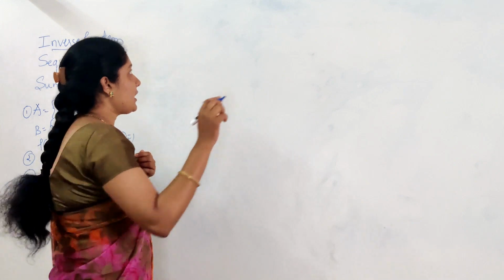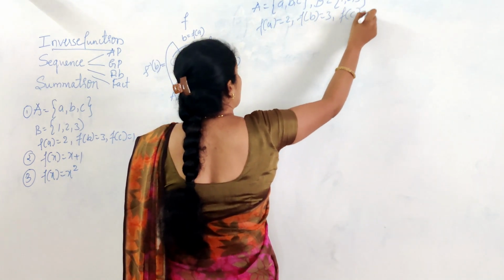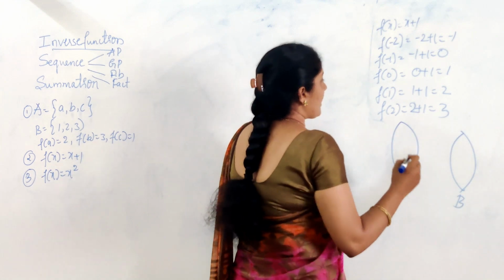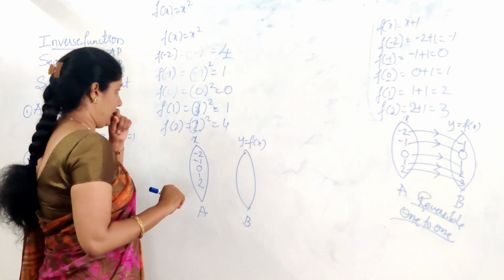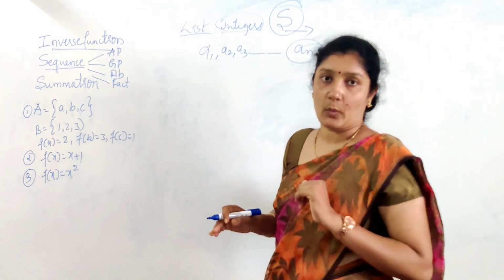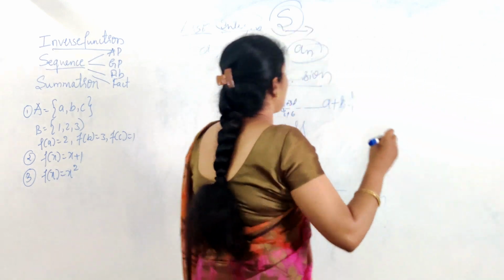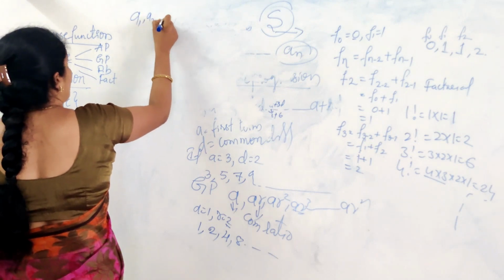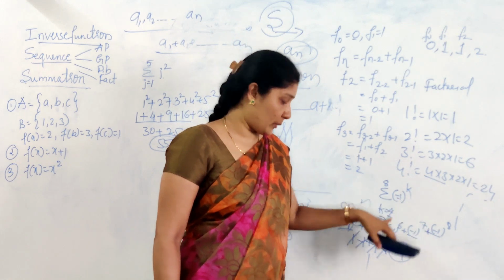Inverse function, Sequences, Summation part-6, Unit-1